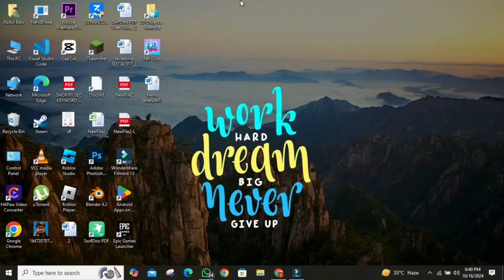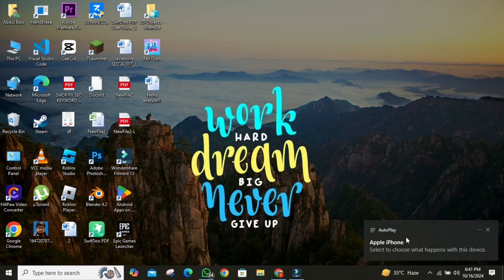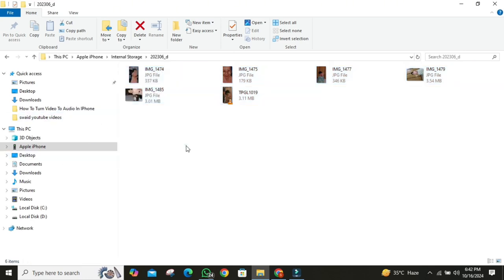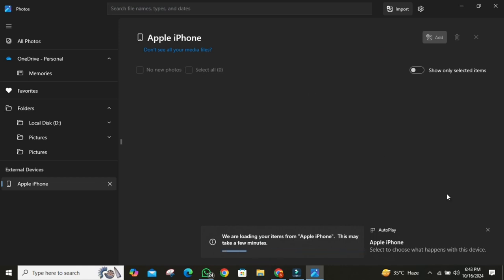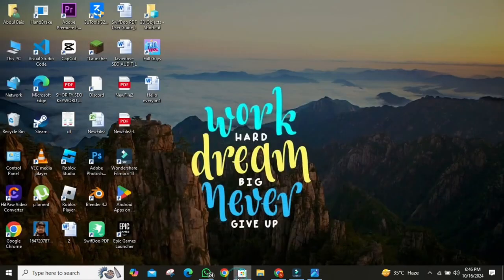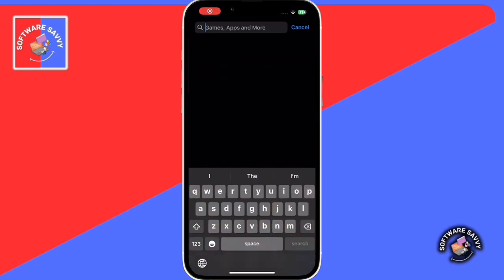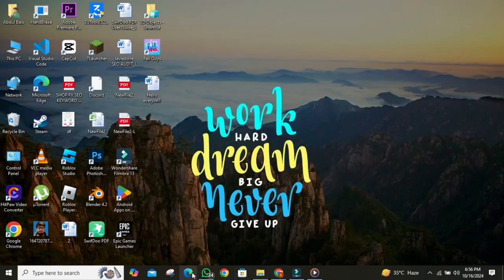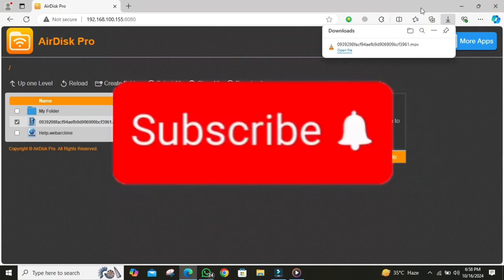How To Send Photos From iPhone To Windows | 3 FREE Methods To Transfer From iPhone To PC & Laptop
Learn how to send photos from iPhone to Windows in this easy step-by-step guide! Whether you're looking to transfer pictures from iPhone to Windows for backup or simply save your photos from iPhone to your computer, we've got you covered. Discover different methods to transfer images effortlessly without losing quality. Perfect for anyone wanting to free up space or organize their iPhone photos. Watch now and make the process simple!